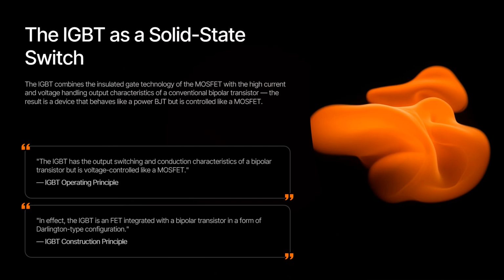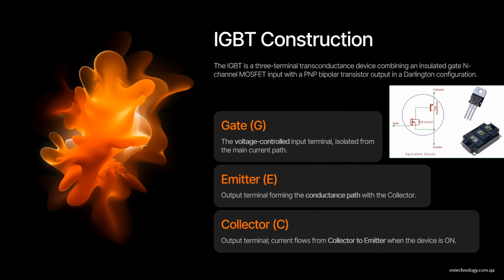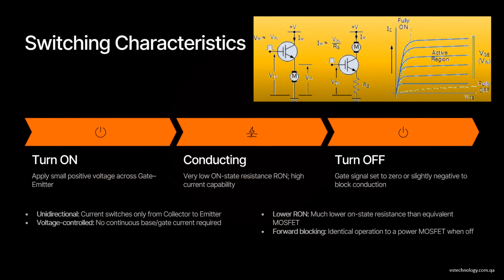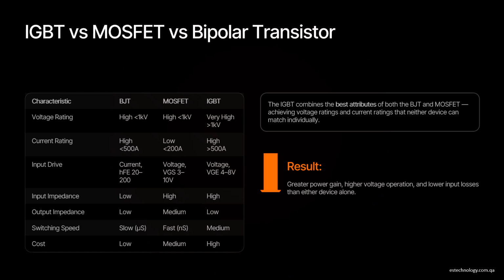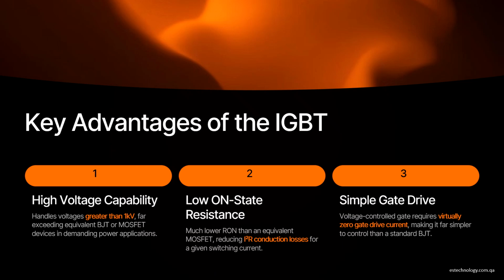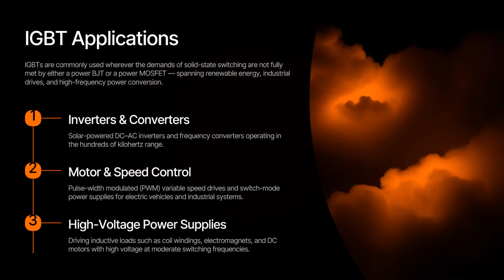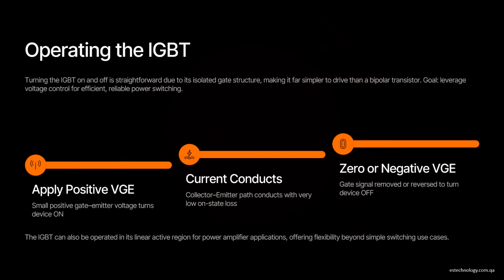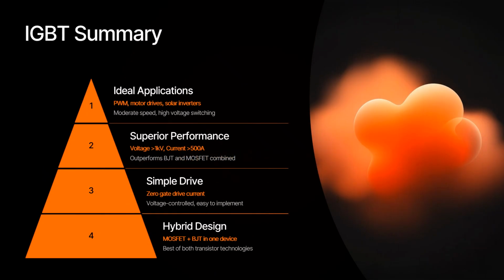IES Technology Engineering Tutorial Insulated Gate Bipolar Transistor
The IGBT is a power switching transistor which combines the the voltage control advantages of a MOSFET with the high current/voltage handling capabilities of a BJT for use in power supply and motor control circuits
The IGBT Transistor is a semiconductor device that takes the best parts of these two types of common transistors, the high input impedance and high switching speeds of a MOSFET with the low saturation voltage of a bipolar transistor.

It combines them together to produce another type of transistor switching device that is capable of handling large collector-emitter currents with virtually zero gate current drive.